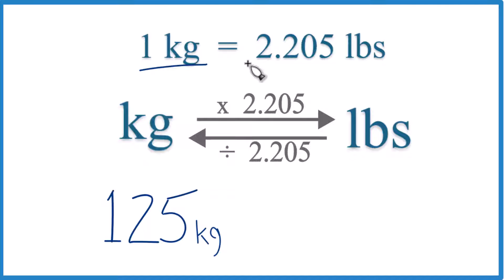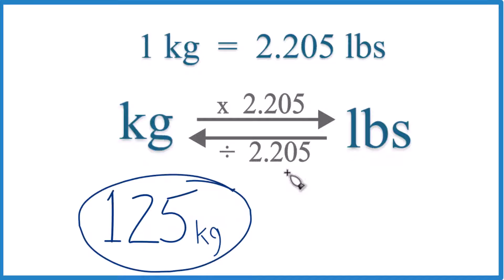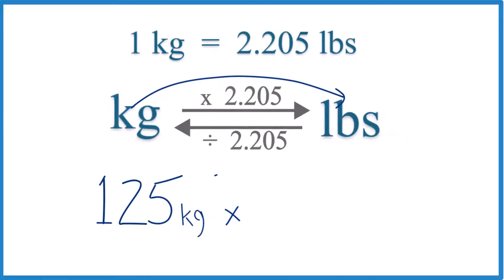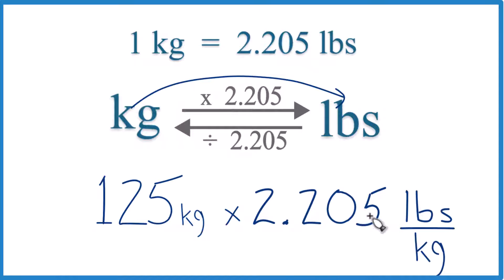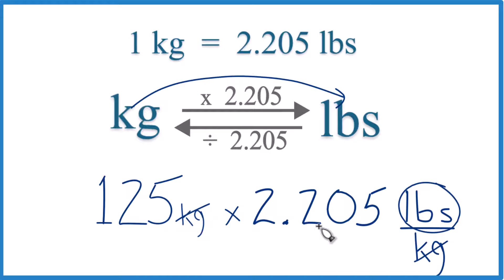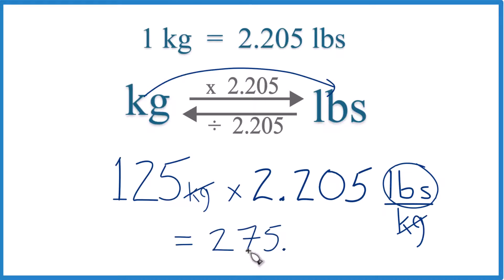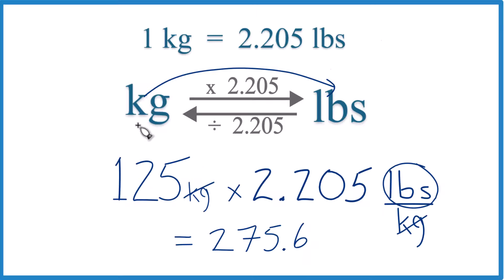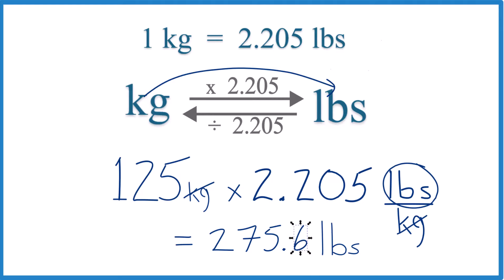How to Convert 125 Kilograms to Pounds (125kg to lbs)